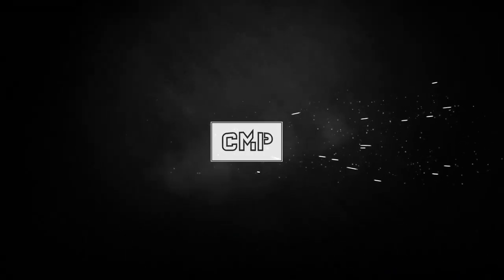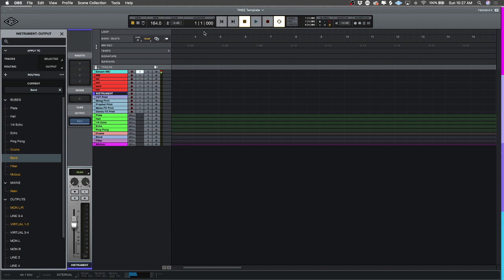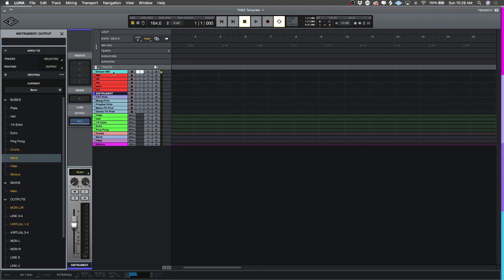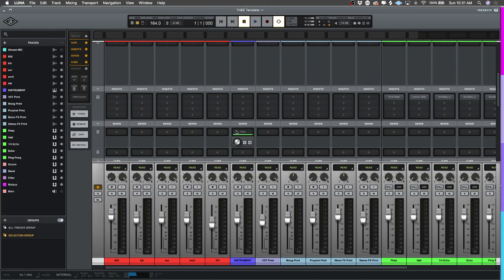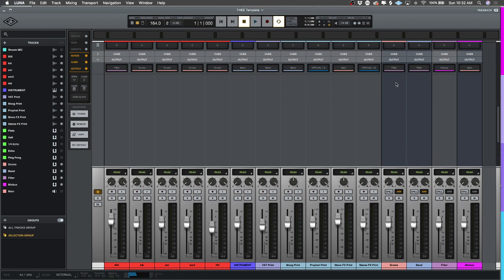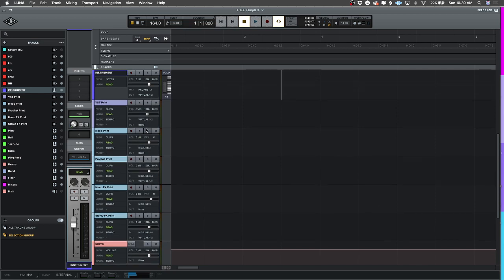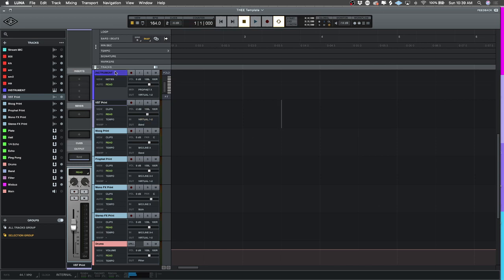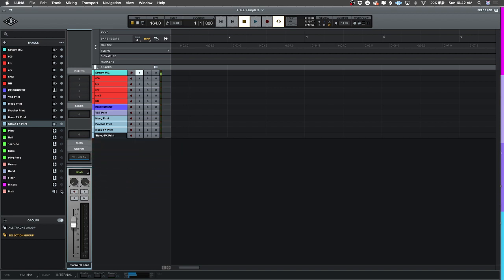UAD LUNA Tutorial How to Make Templates for Producers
In this edition we take a look at how to make templates that work for producers in UAD Luna. Now that the daw has midi sync I will be working in it much more. Therefore a producer template is mandatory!

0:00 - Intro
1:16 - Thoughts on Luna
1:52 - How To Save and Load Templates
3:05 - Stream Mic Channel
4:05 - Sends
5:34 - Bus Routing
8:15 - Bounce VSTs in Place
14:24 - Synth and FX Print Tracks
16:00 - Hide and Show Tracks
16:13 - Final Thoughts